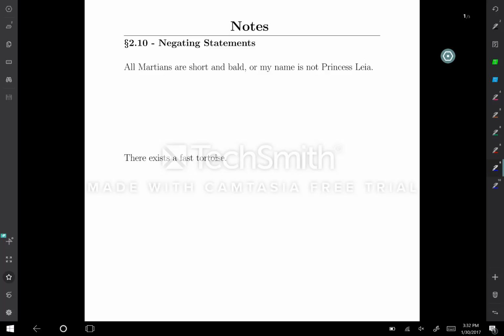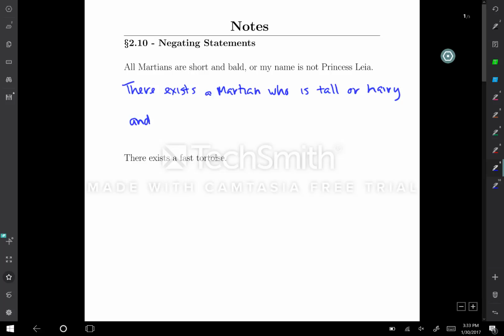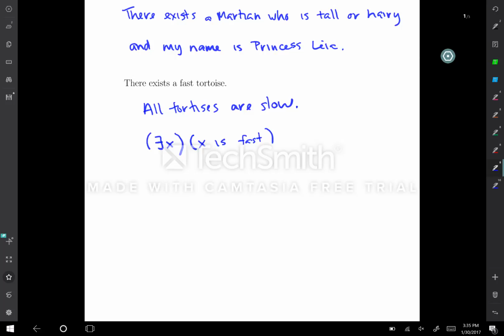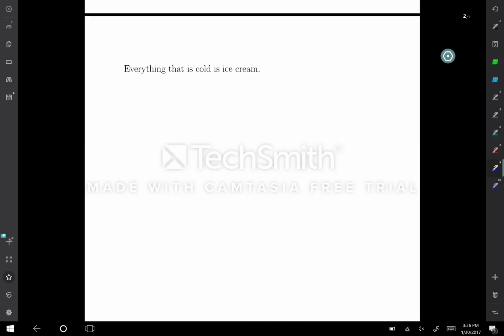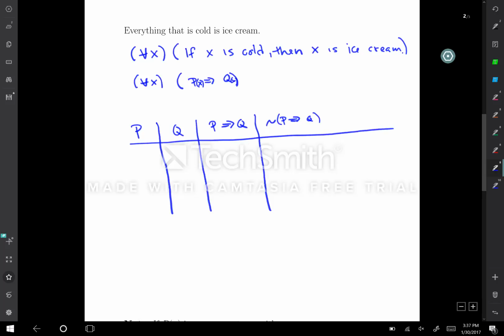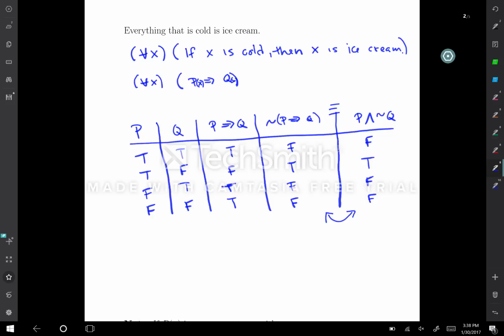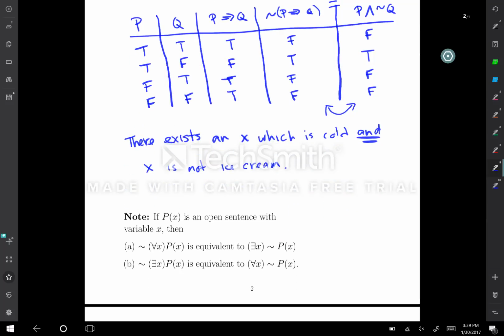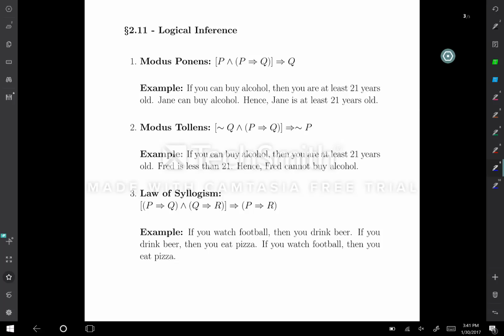ML 2.10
Section 2.10 - negating statements